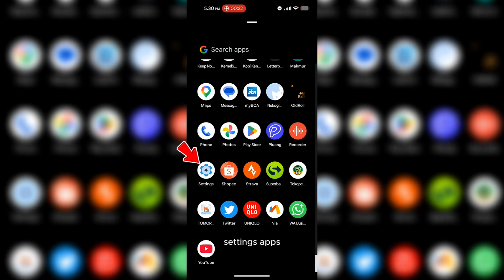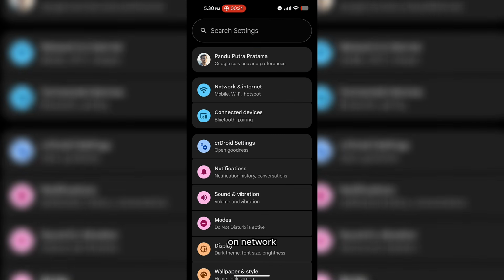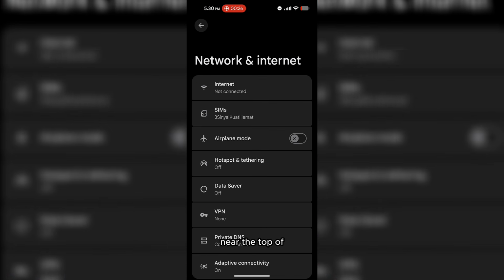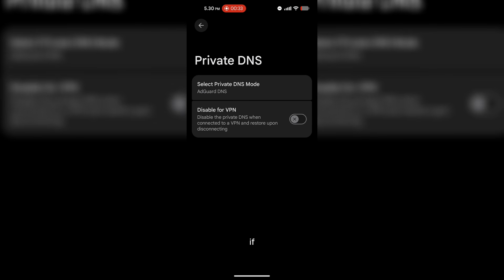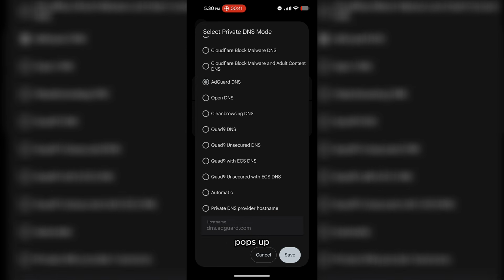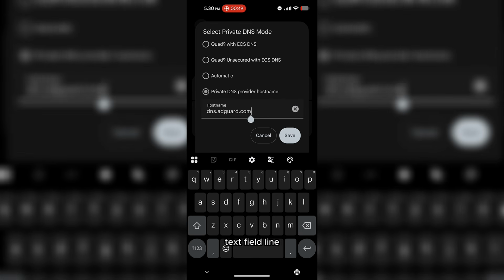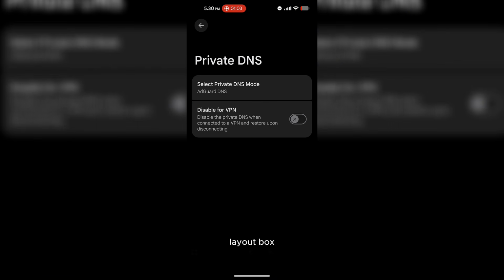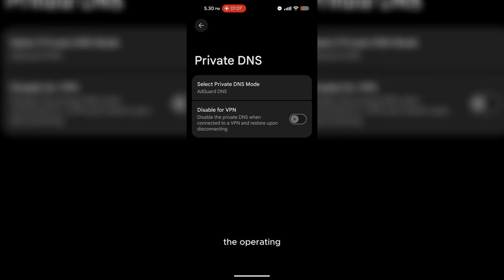Use Private DNS on Android to Block Ads System Wide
Want to block ads across your Android device without installing extra apps? In this tutorial, you'll learn how to use Private DNS on Android to reduce ads system-wide by routing DNS requests through an ad-blocking DNS provider.

Step-by-Step Guide

1. Open the Settings app on your Android device.
2. Tap Network & Internet, Connections, or a similar menu depending on your device.
3. Select Private DNS.
4. Choose Private DNS Provider Hostname.
5. Enter the hostname provided by your preferred ad-blocking DNS service.
6. Double-check the hostname for accuracy.
7. Tap Save.
8. Open your web browser or apps to test ad blocking.
9. If a website or app has connectivity issues, try switching to another compatible DNS provider.
10. Return to the Private DNS settings anytime to disable or change the DNS service.

Tip:

Private DNS can help reduce many ads and tracking requests across browsers and apps, but some applications may still display ads that are served directly through their own systems. For the best experience, keep your Android device updated and use a reliable DNS provider.